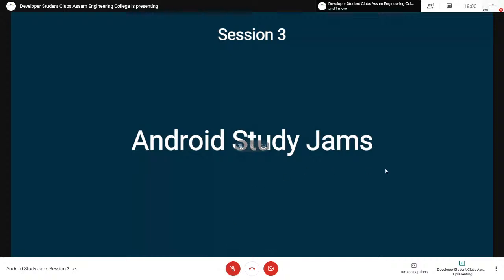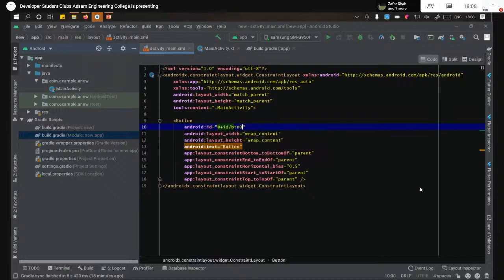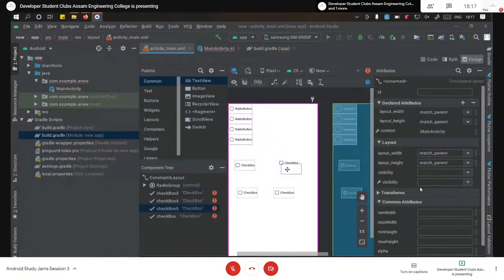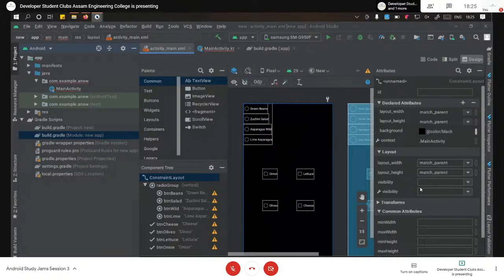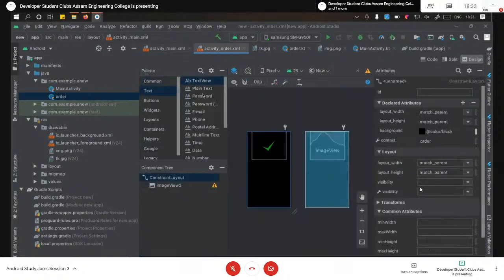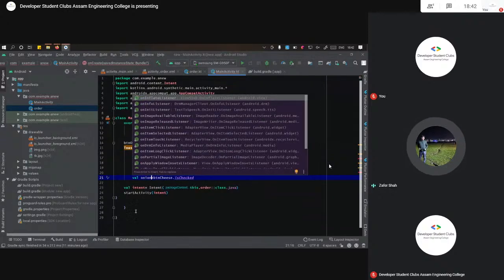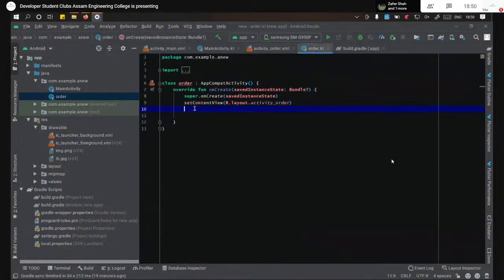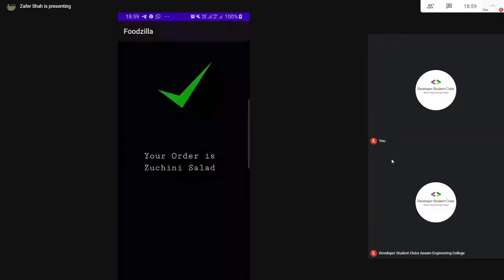Android Study Jam Session 3 | Assam Engineering College| Developer Student Clubs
Github Link for the Codes used -